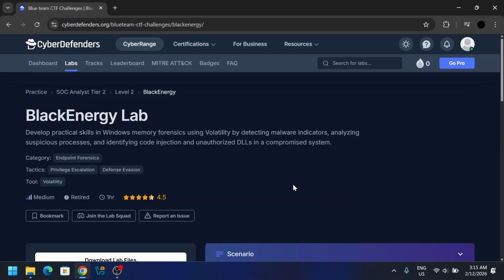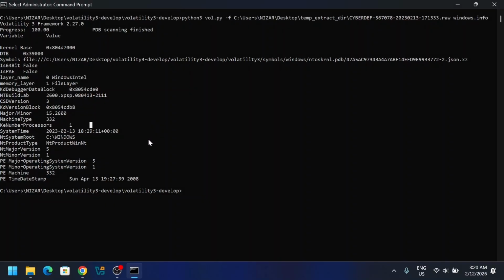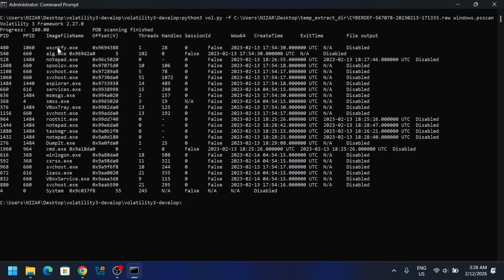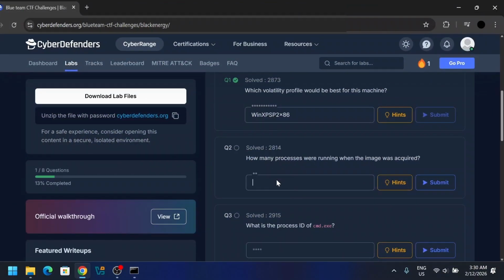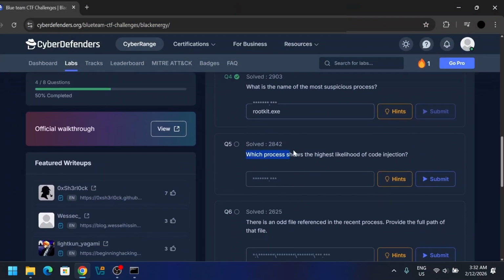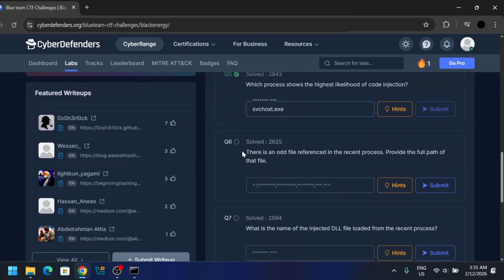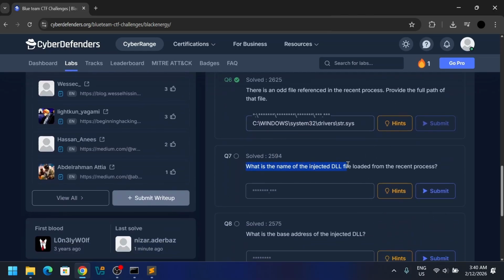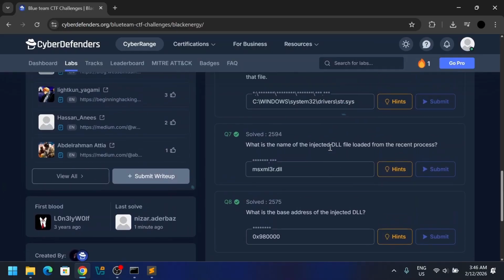Practical Memory Forensics: Analysing Real-World Artifacts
This video provides a technical walkthrough of Memory Forensics, demonstrating how to analyze volatile data and investigate real-world artifacts. The focus is on the practical application of forensic methodologies to uncover malicious activity within a system's RAM, specifically focusing on the BlackEnergy malware investigation as featured on CyberDefenders.